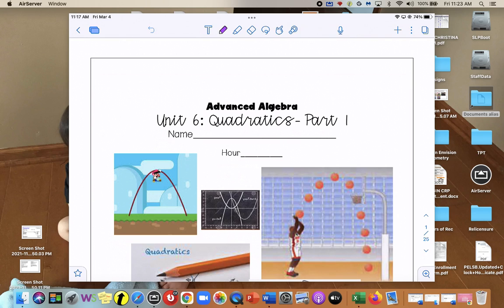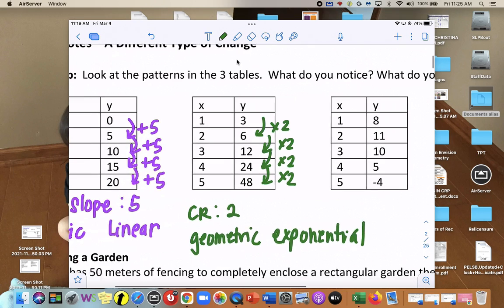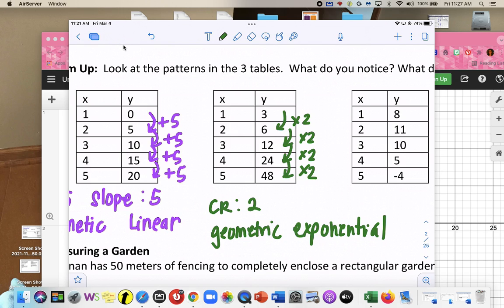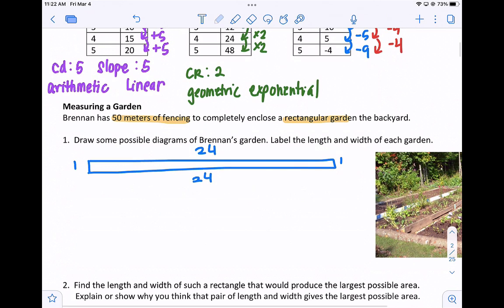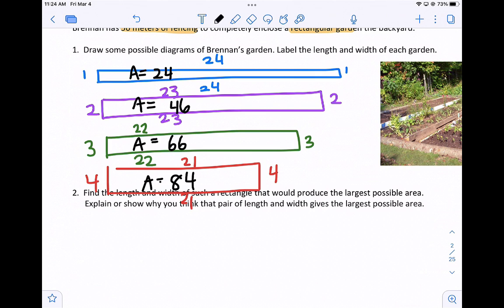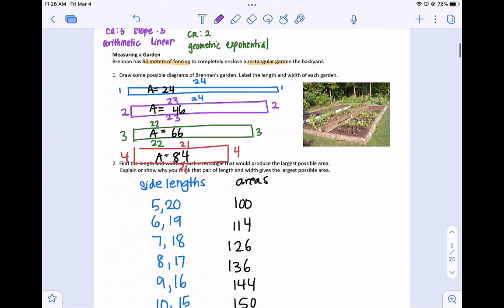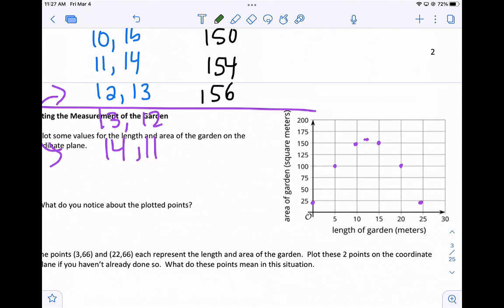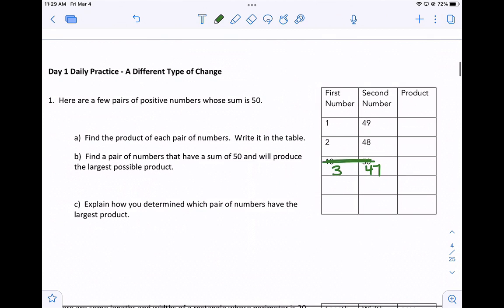Day 1 A Different Type of Change